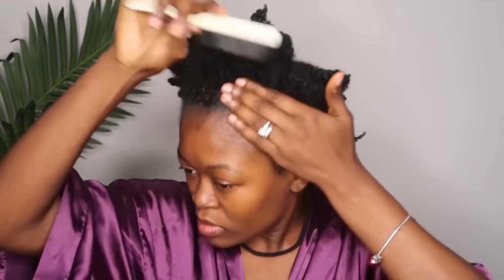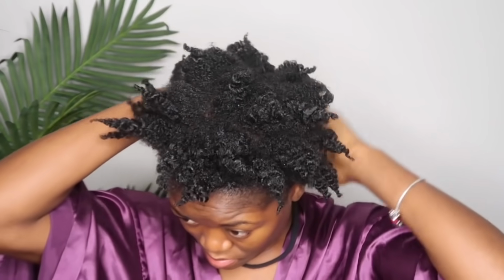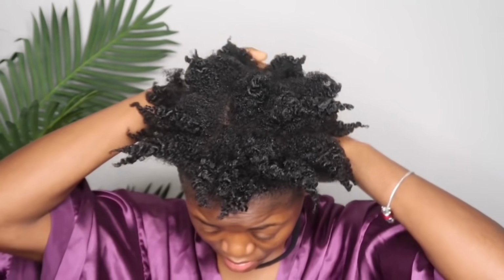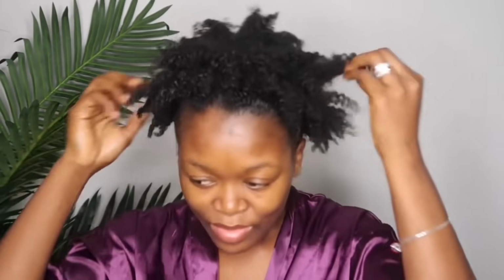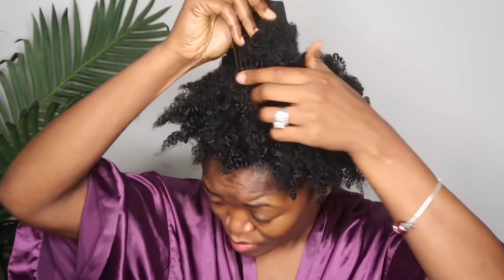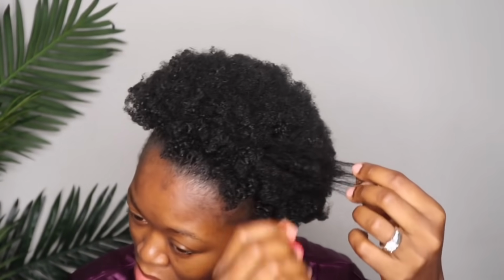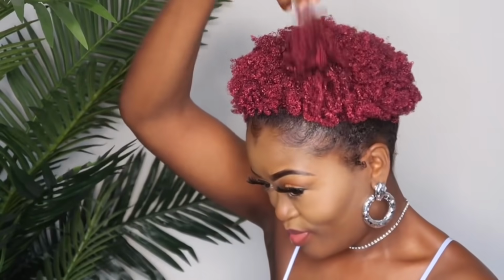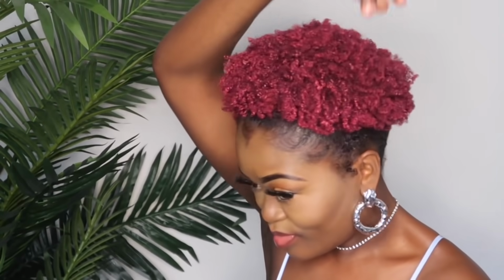FIRST TIME COLORING MY NATURAL HAIR /RED HAIR WAX/HIGH PUFF ON SHORT NATURAL 4B\C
hair color